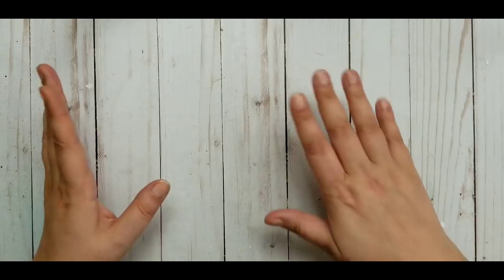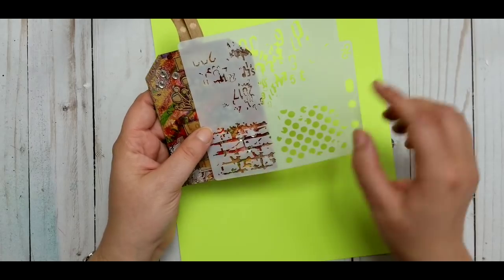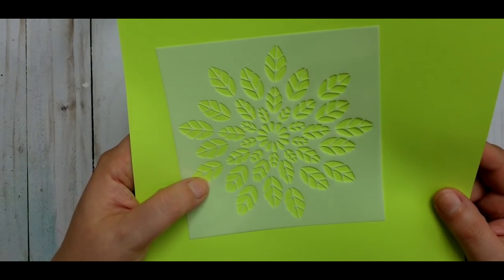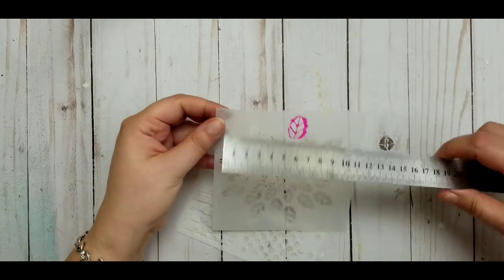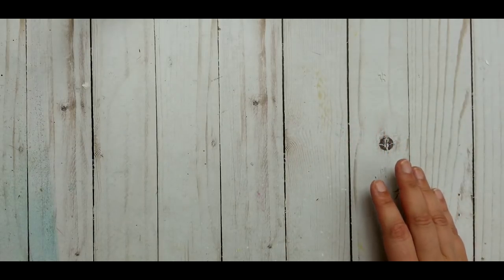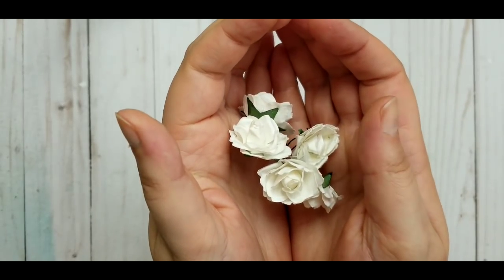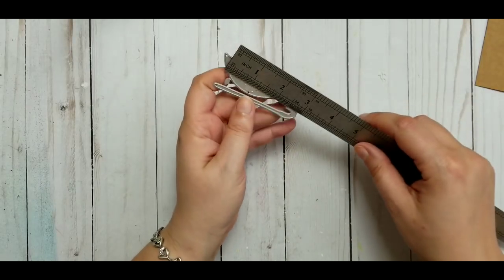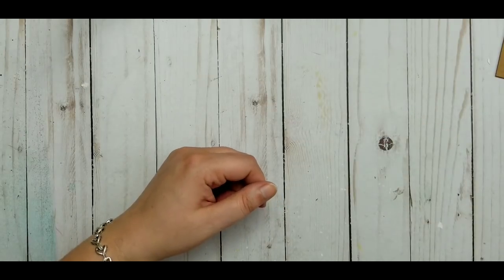Ali Express Haul. Crafting on a Budget.